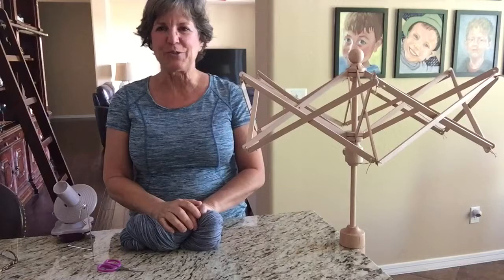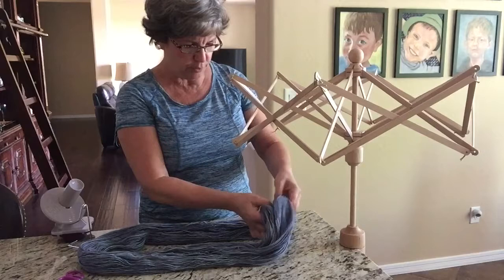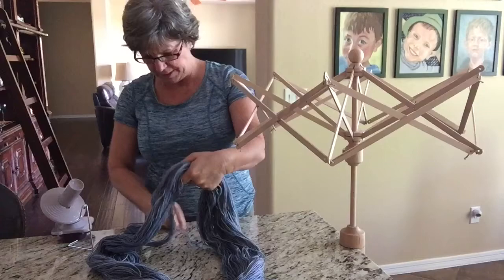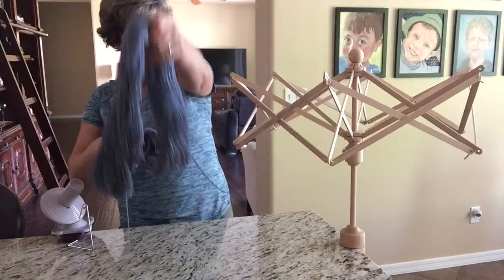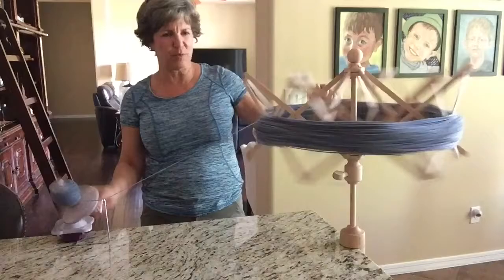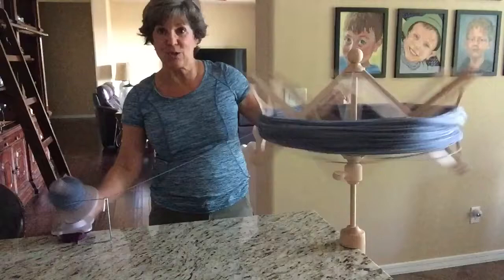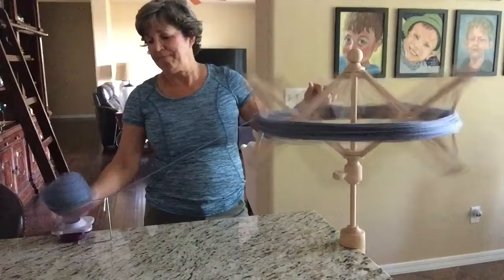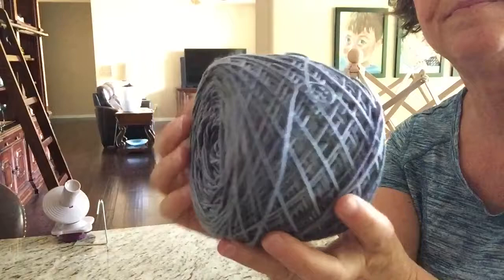Using a Swift and Ball Winder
When you want to take a skein of yarn into a form that’s easy to knit or crochet from, a skein and ball winder come in mighty handy!